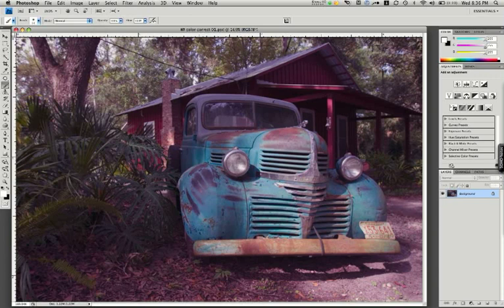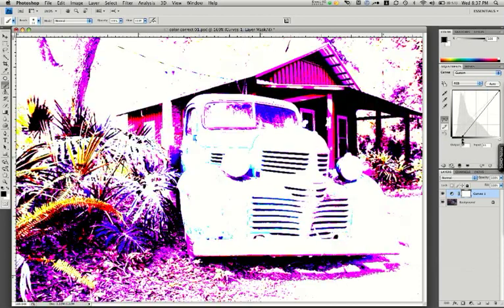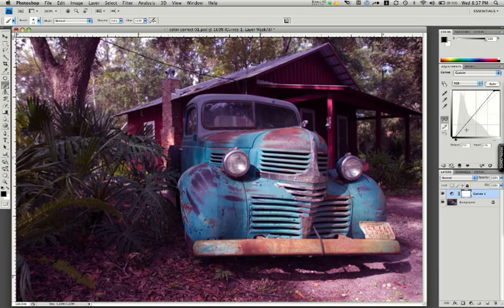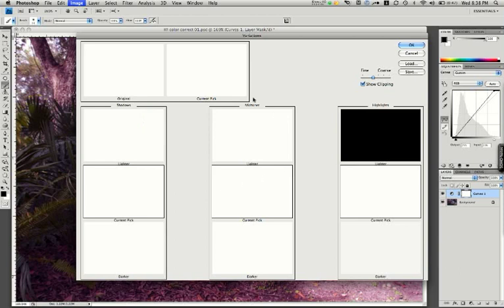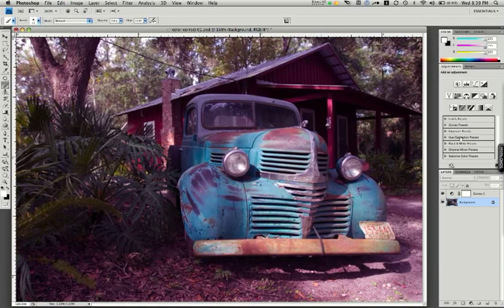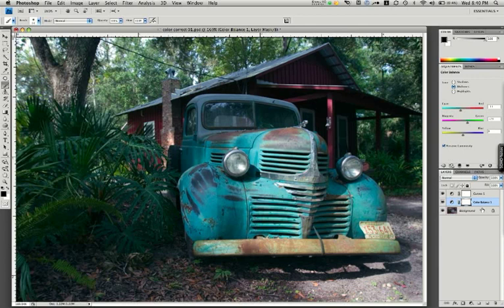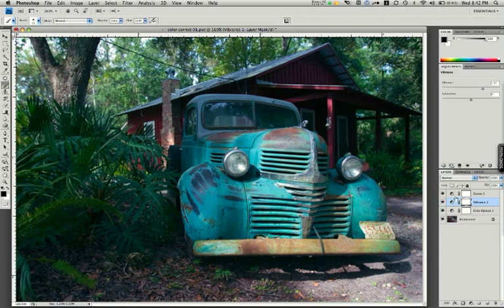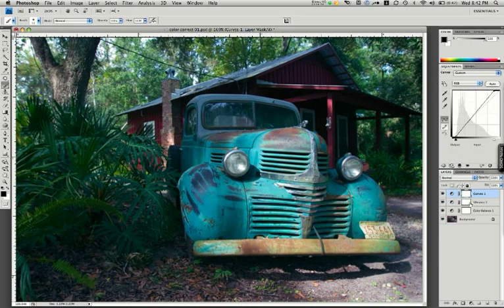Color Correction in Adobe Photoshop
here's how to correct the color in your photos using adjustment layers.